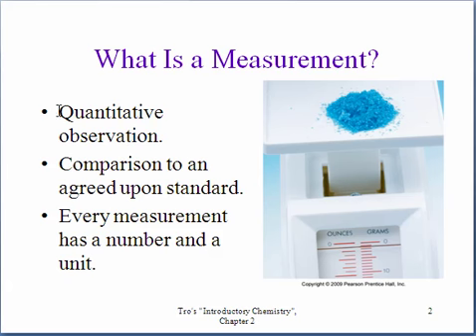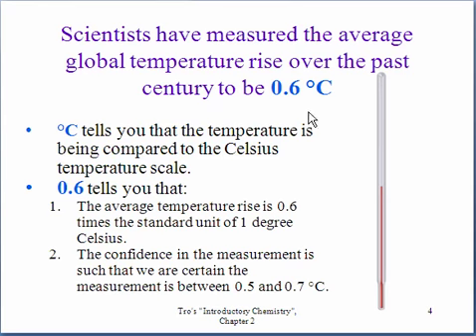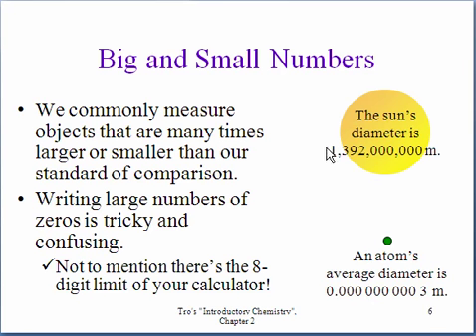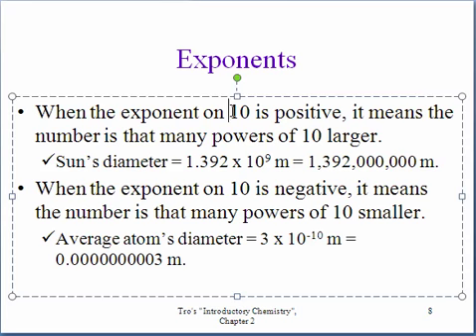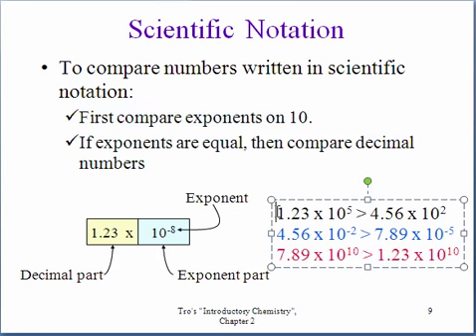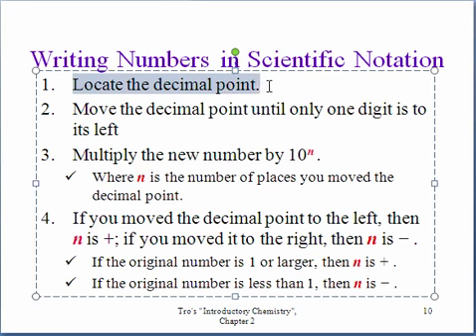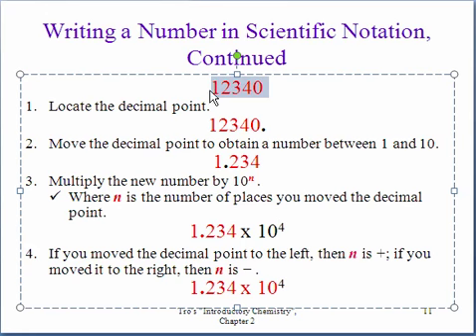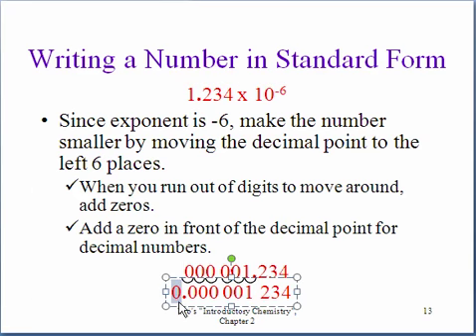Chapter 2 Introduction to Measurement & Scientific Notation